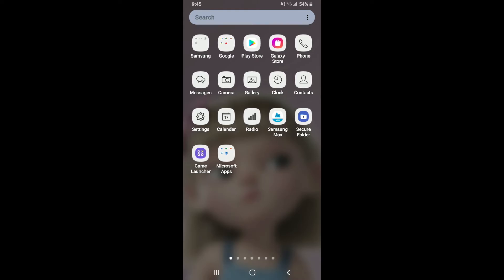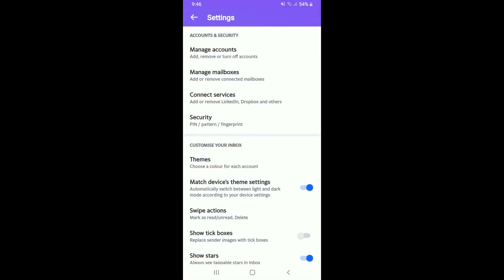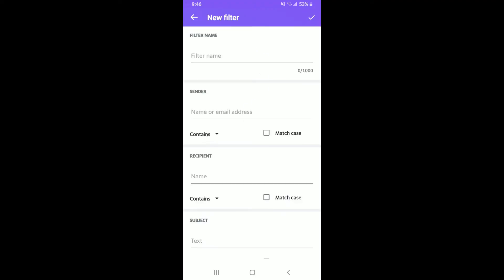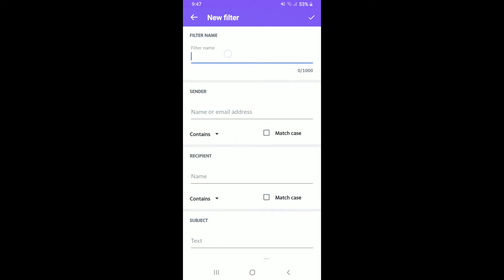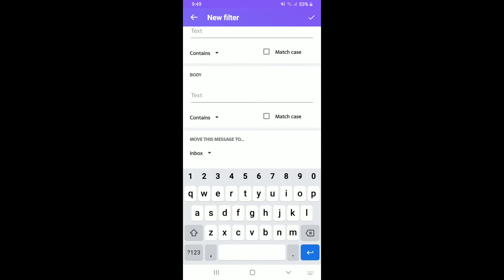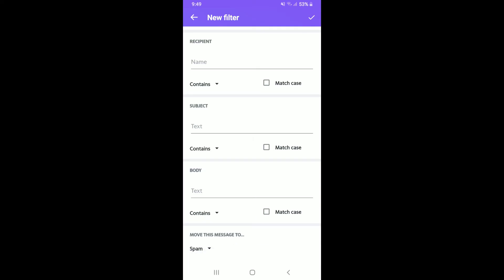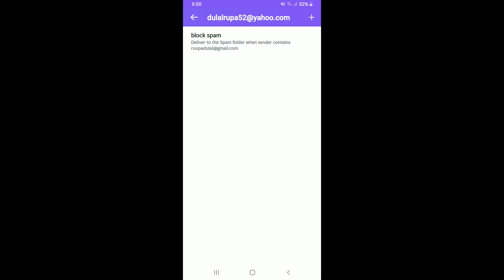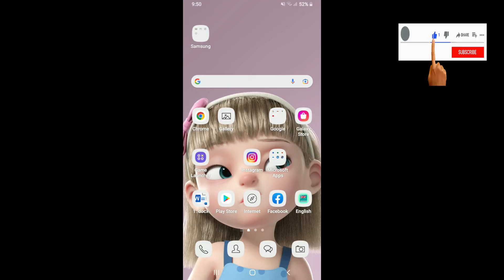How to Create a Yahoo Mail Filters (2022) | Filter & Organize Yahoo Email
In this video I am going to guide you How to Create a Yahoo Mail Filters.

0:00 - Intro
0:19 - How to Create a Yahoo Mail Filters
1:46 - Outro

Hey EveryOne!